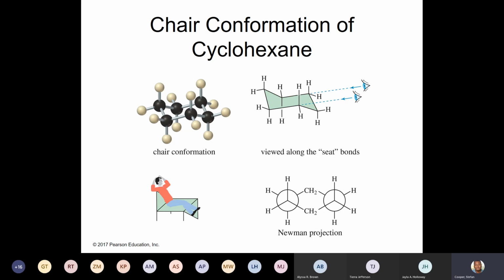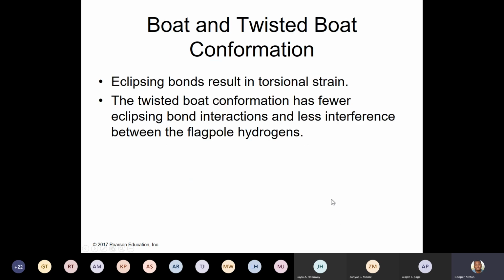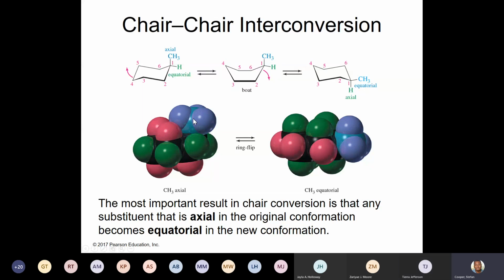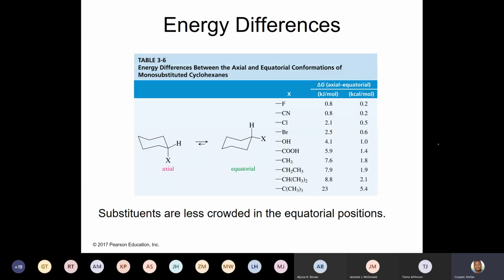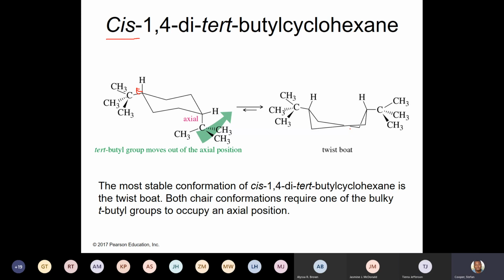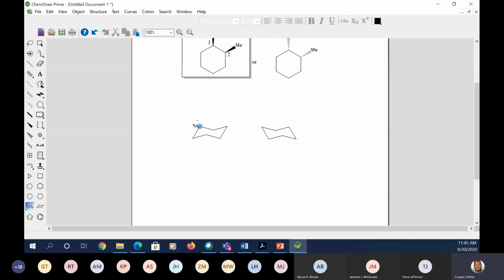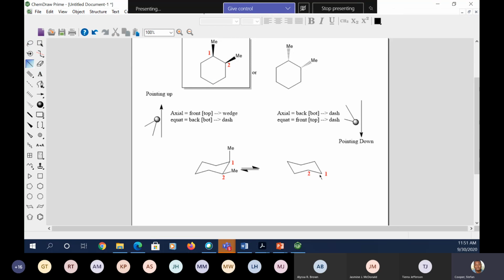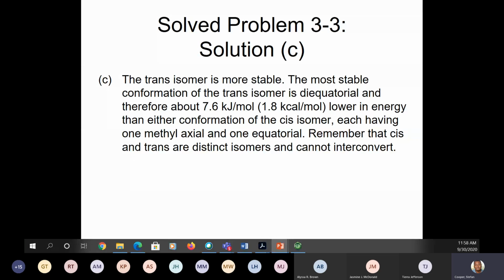CH 221 - Wednesday Sept 30 2020 - Recorded Lecture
CH 221 - Organic Chemistry
Wednesday, Sept 30 2020 - Recorded Lecture
Alcorn State University - Dr. Cooper